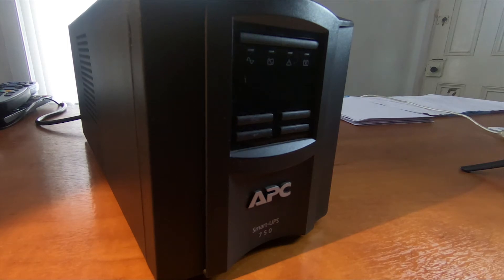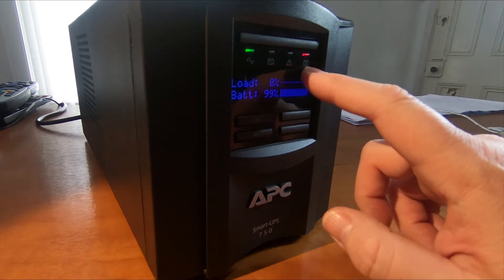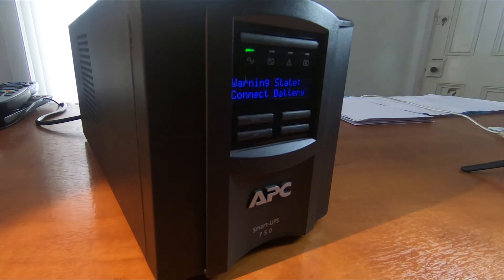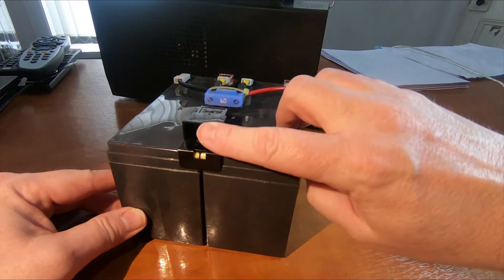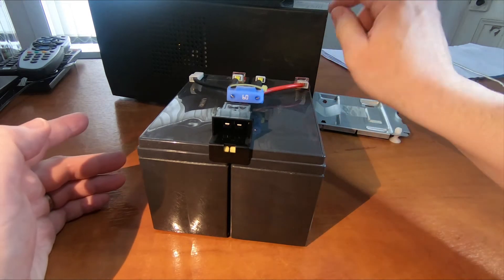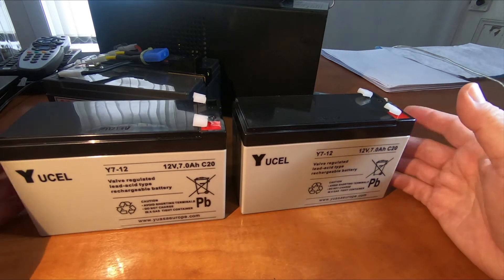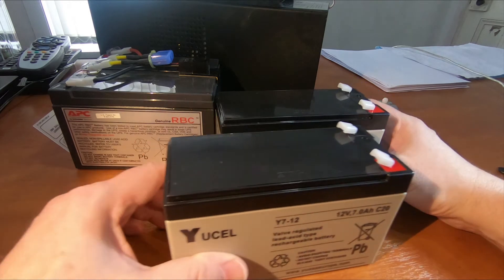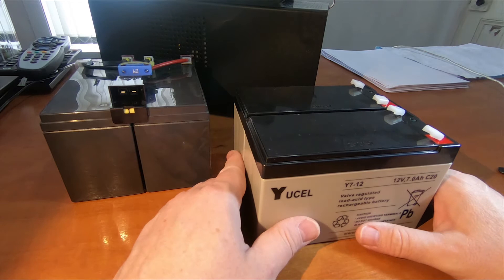Cheap battery replacement for APC Smart-UPS 750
The replacement battery pack from APC for the Smart-UPS 750 has a propitiatory socket on it which makes it different from standard batteries.
This video will show you how to get around this.
Repair video.